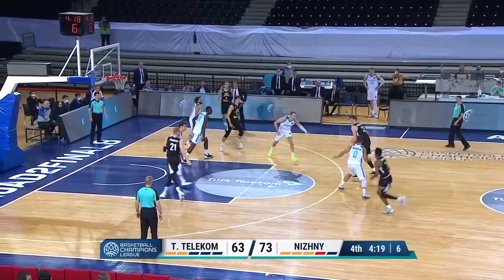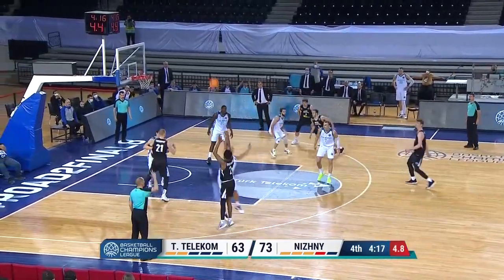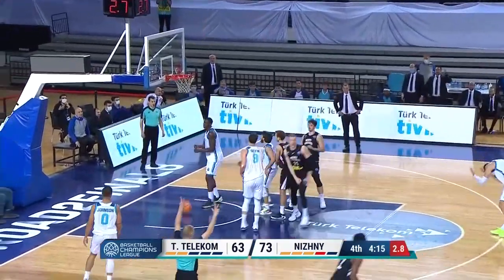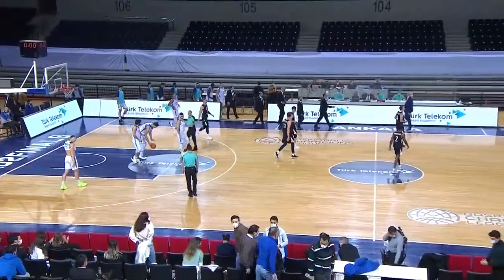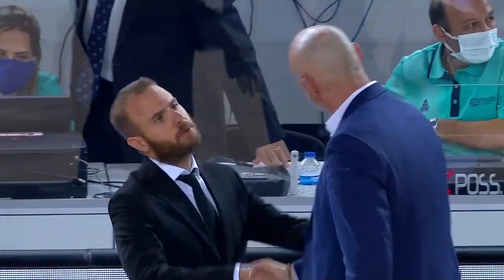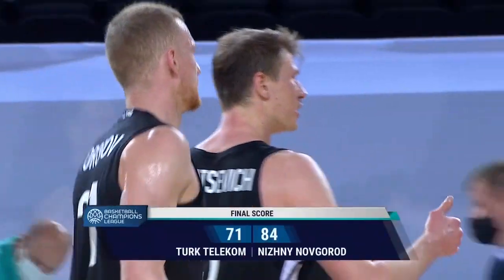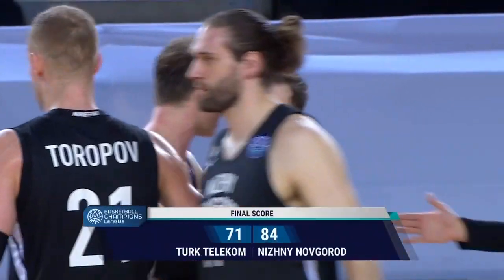Türk Telekom v Nizhny Novgorod - Highlights | Basketball Champions League 2020/21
Watch the highlights from the game between Türk Telekom and Nizhny Novgorod from the Round of 16 Gameday 3 of the FIBA Basketball Champions League 2020/21.